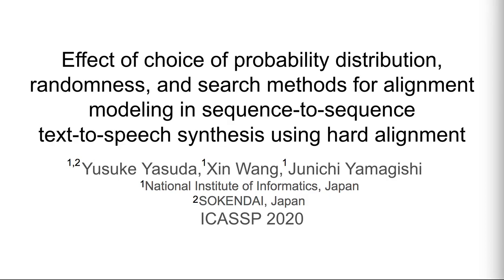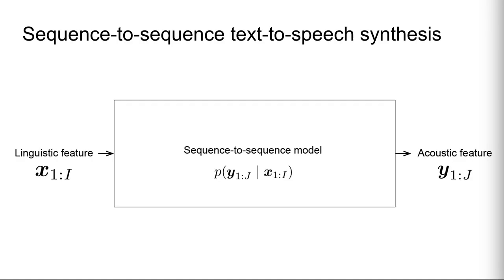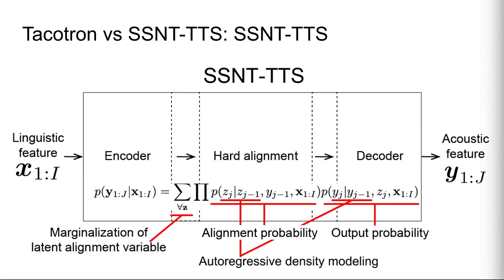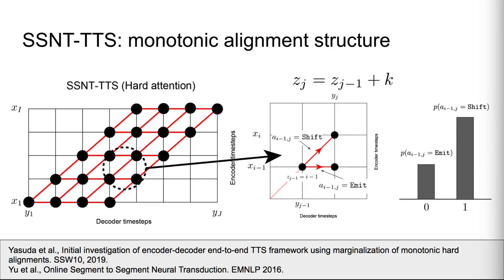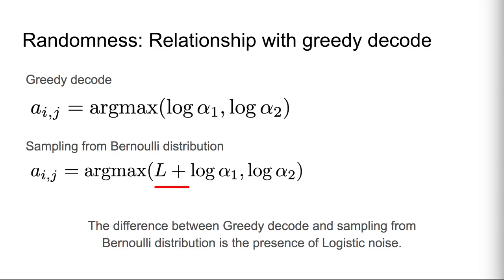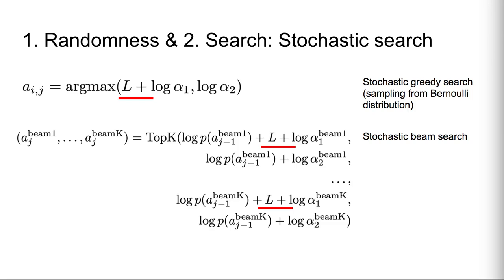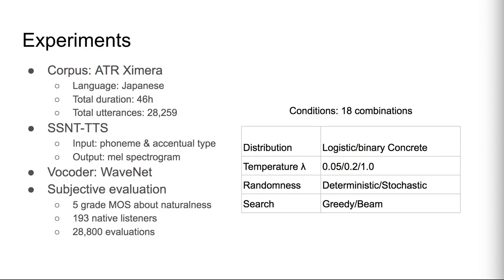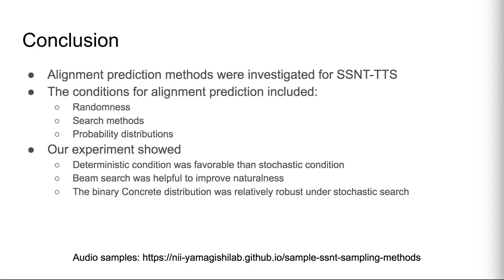Effect of choice of probability distribution, randomness, and search methods for alignment modeling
Presentation of our ICASSP 2020 paper, "Effect of choice of probability distribution, randomness, and search methods for alignment modeling in sequence-to-sequence text-to-speech synthesis using hard alignment."
Speaker: Yusuke Yasuda